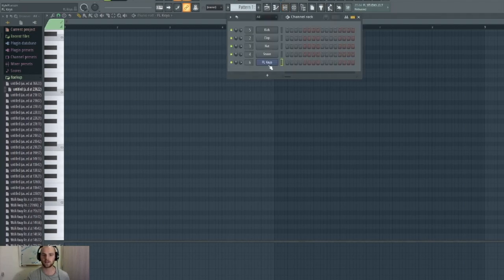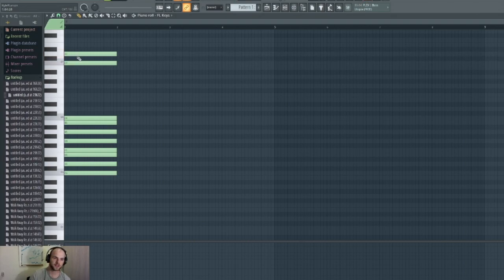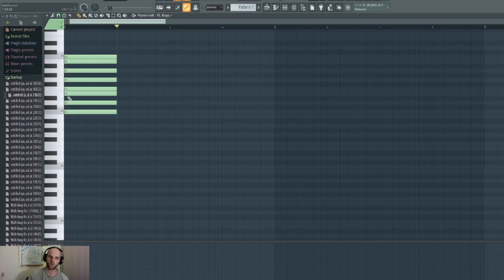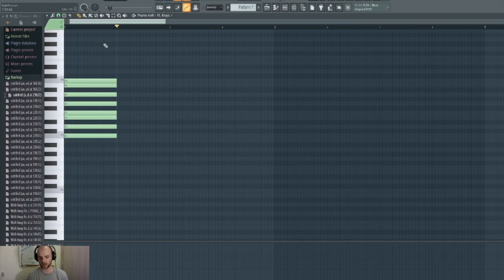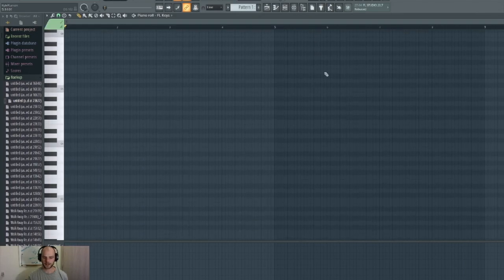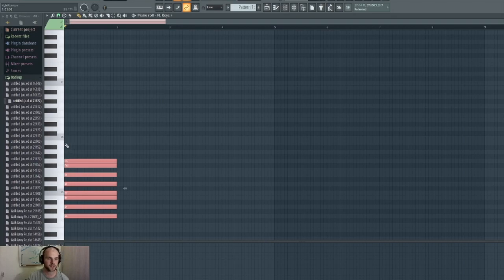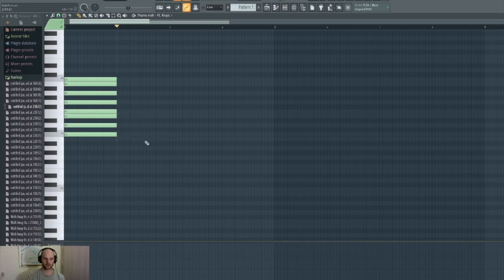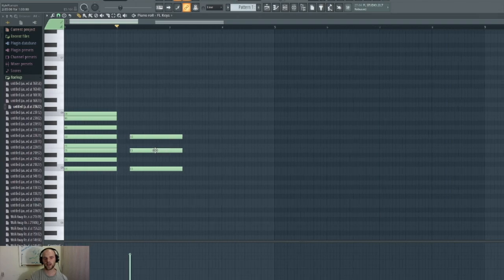Music Theory For Producers | Everything You Need To Start Making Some Fire Beats and Melodics🔥🎵🔥🎵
Many will tell you there's no need to learn music theory if you want to make music. Well guess what you dont "NEED" to, but trust me when I say it literally makes it 1000 times easier. Its possible for a painter to create a painting on a canvas even though they are blind. Is it going to be pro level though? Maybe 1 in a billion. So lets dive right into fam.